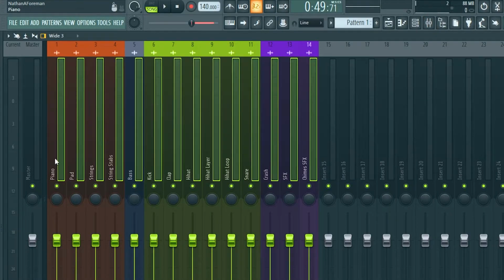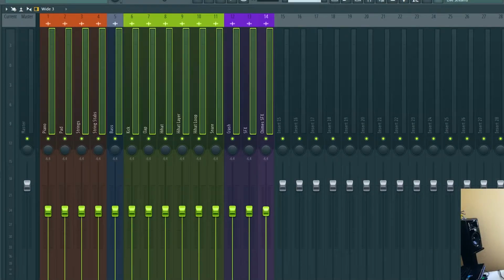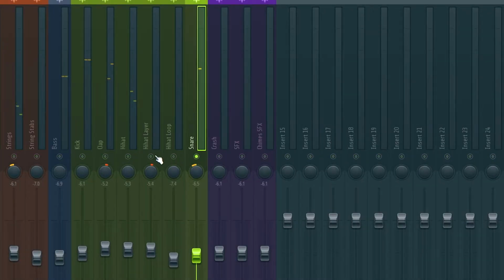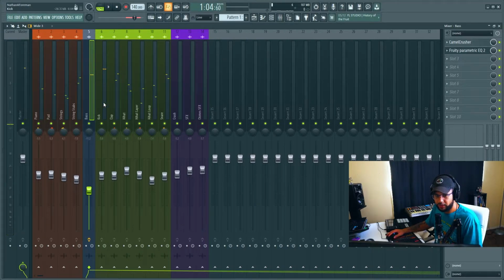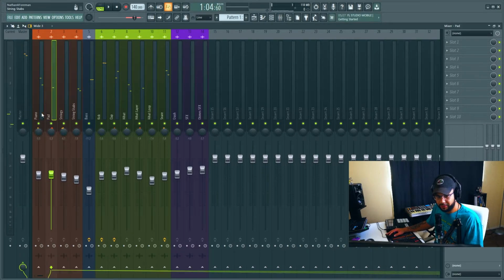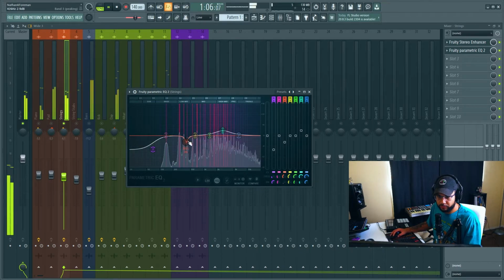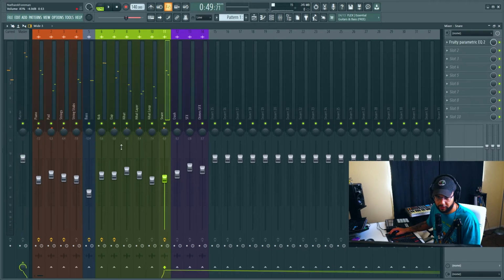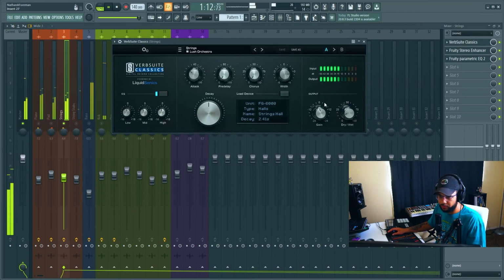HOW TO MIX BEATS IN FL STUDIO FOR TV PLACEMENTS [BEAT MIXING TUTORIAL]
Sync Licensing Resources Simple tips for music producers looking to learn how to mix their beats in Fl Studio for TV placements. This video has step-by-step instructions on how I mix my beats for TV placements in FL Studio. Time code stamps included below.

Time Codes:
00:00 - Intro
01:24 - Preview Of TV Placement Beat
01:48 - 3 steps on mixing my beats
03:30 - Leveling the mix of the beats
04:27 - Basic panning
06:12 - Mixing Gem for 808s & Bass
08:30 - Mixing my kick with bass
09:00 - Creating a wide mix
10:50 - Subtractive EQ/Mixing Peak Resonance
13:40 - Saturation Tip
16:39 - Keeping your plugins in the right order
17:41 - My favorite reverb
18:08 - Final Mix

More videos you may like: How To Arrange Your Beats For TV Placements In FL STUDIO (with Free FLP)